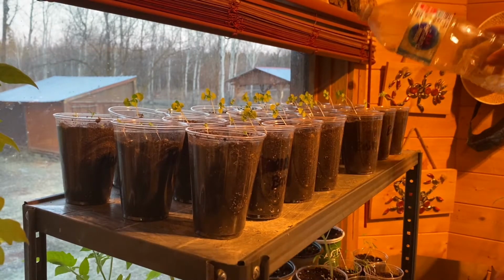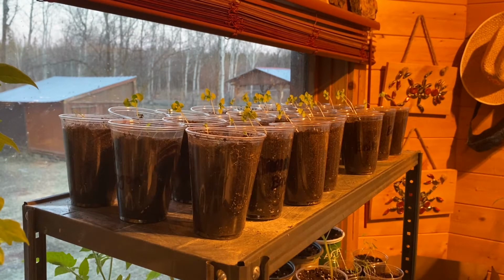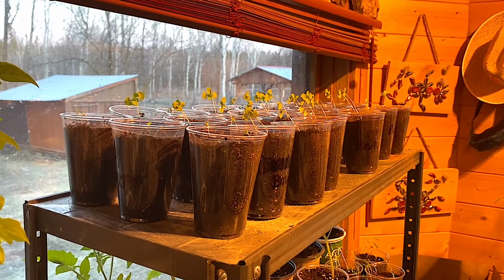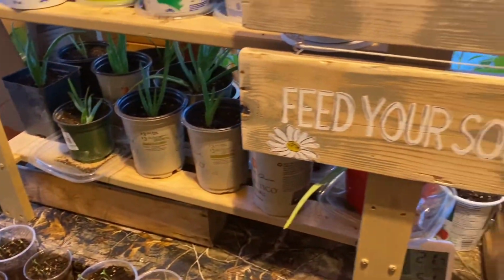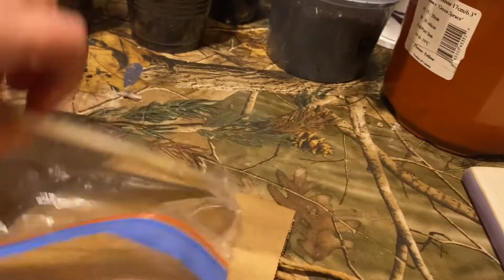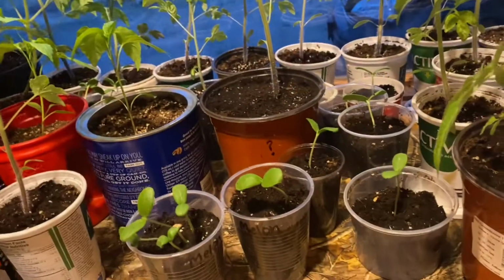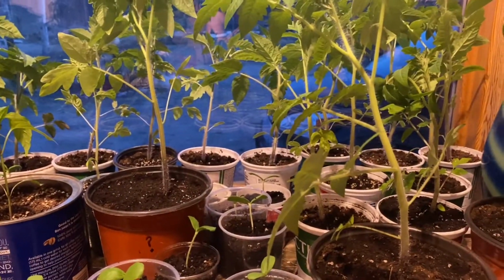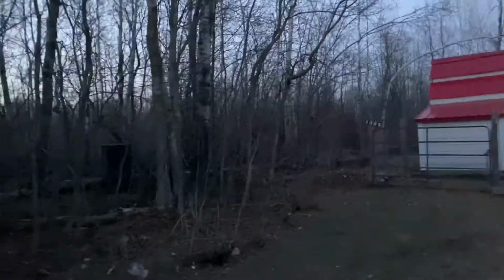Greenhouse Room Tour - Starting Seedlings Indoors (Vlog 16)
Quick little tour of my "Greenhouse room" which is basically just a converted 3 Season Room. I explain the plants I've started and how they're doing.